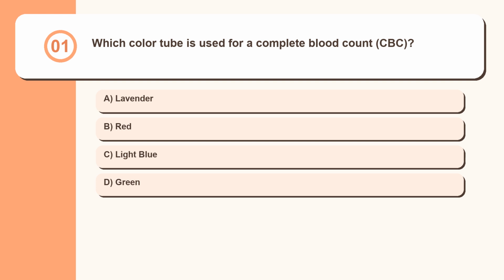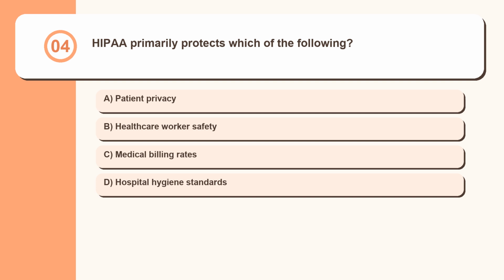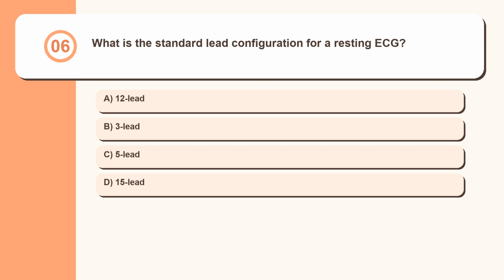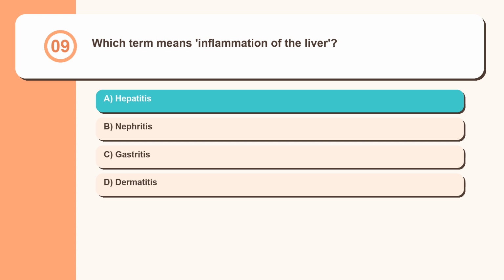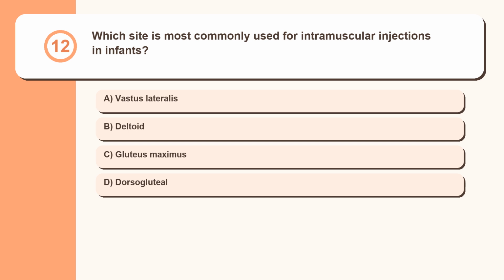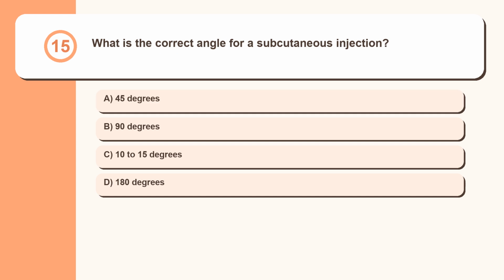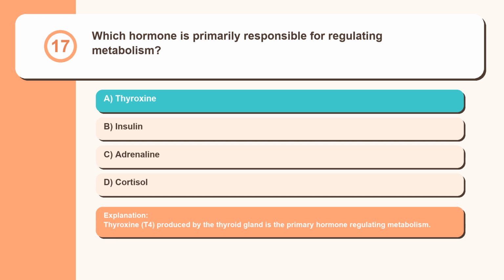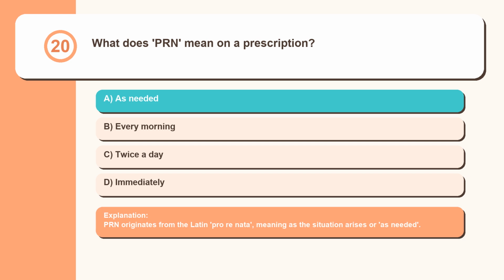Pass the 2026 CMA AAMA Certification Exam Fast With This Complete Study Guide and Review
Welcome to your essential roadmap for conquering the 2026 CMA AAMA certification exam. If you are preparing to step into the dynamic world of healthcare as a Certified Medical Assistant, you already know that this test is the gateway to your future career. This comprehensive review is specifically engineered to break down the most critical components of the AAMA examination, helping you master the clinical, administrative, and general knowledge requirements needed to secure your certification on the very first try. The medical field is rapidly advancing, and test standards are evolving to meet new healthcare demands. We have carefully updated every aspect of this study session to reflect the most current 2026 exam blueprints so you are not wasting time on outdated material.

Securing your CMA credential requires a profound understanding of medical terminology, patient care protocols, pharmacology, and medical law. We have systematically organized these high-yield practice scenarios to mirror the exact format and difficulty level of the actual AAMA test. You will discover in-depth explanations for every medical concept, ensuring you are building a solid foundation of knowledge rather than just temporarily memorizing answers. Whether you are finding the clinical procedures section challenging or you need a deeper review of electronic health records, this detailed walkthrough covers the precise topics you must understand to achieve a passing score.

We recognize that preparing for a major medical certification can induce significant stress, particularly when you are juggling externships and your personal life. That is exactly why we distill complex healthcare concepts into clear, manageable lessons that make studying feel less like a chore and more like a natural progression of your skills. The secret to dominating the CMA exam lies in consistent, targeted review and understanding the specific logic behind multiple-choice medical questions. By actively participating in this focused review session, you are conditioning your critical thinking skills to quickly identify correct diagnoses and administrative protocols.

In addition to this comprehensive video breakdown, we also provide these services, resources, and help through Real exam quizzes to ensure you are entirely prepared for every single category on the certification test. Our commitment is to walk alongside you during this pivotal educational journey, supplying the exact study materials and practice tests required to elevate your performance. If you feel uncertain about specific legal guidelines, our specialized resources are designed to immediately close those learning gaps and boost your overall test readiness.

As we navigate through this intensive review, we will tackle the core principles of patient interaction, infection control, and diagnostic testing. You will learn exactly how to approach tricky clinical scenarios and apply your theoretical knowledge to practical, real-world clinic situations. Every segment of this practice session acts as a vital stepping stone toward your ultimate goal of becoming a recognized healthcare professional. We strongly advise taking detailed notes, pausing the review to evaluate your understanding, and returning to this material frequently until you achieve total mastery.

Be sure to stick around until the conclusion of our review, because we will be breaking down our exclusive, field-tested strategies tailored explicitly for the 2026 certification format. Understanding the psychology of the exam, learning how to pace yourself through complex clinical scenarios, and knowing how to decisively eliminate incorrect options are skills just as important as knowing the medical facts. We will walk you through exactly how to manage your time, maintain focus under pressure, and confidently submit your final answers. Earn your credential with absolute confidence and take the next big step in your professional healthcare career today.